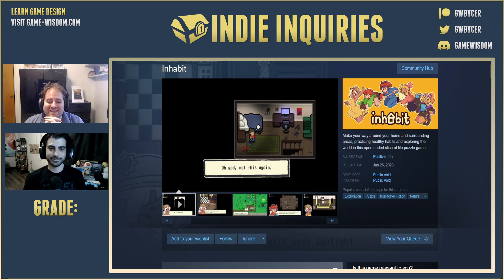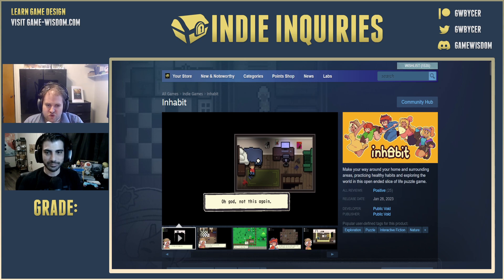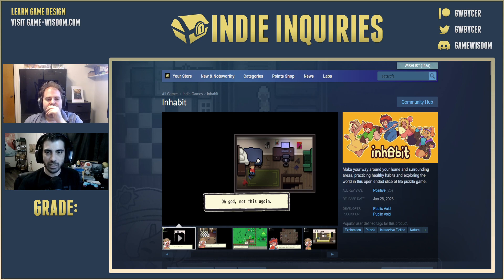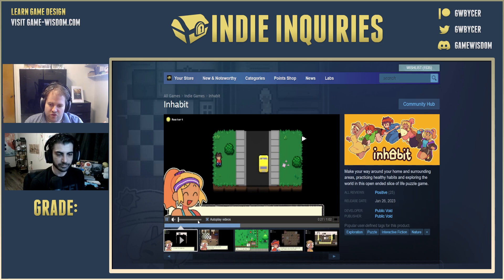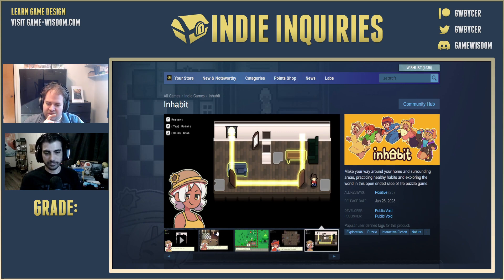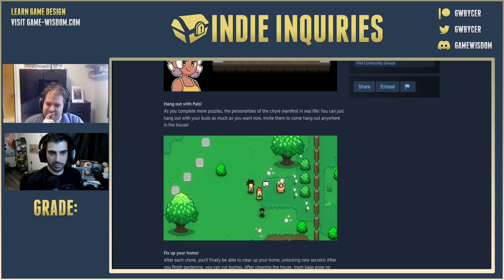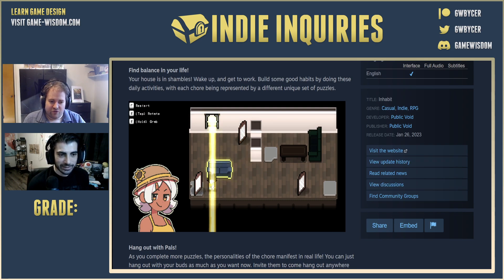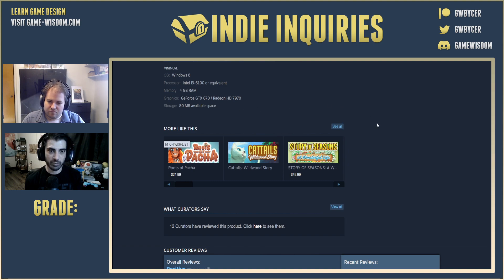Store Page Review of Inhabit | Indie Inquiries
Our latest store page review for the game Inhabit, if you would like us to take a look at your store page for a review, please reach out.

0:00 Start
1:02 Thumbnail
5:49 Trailer
12:19 Images
14:13 About This Game
18:15 Title Card
24:33 Final Grade/Conclusion